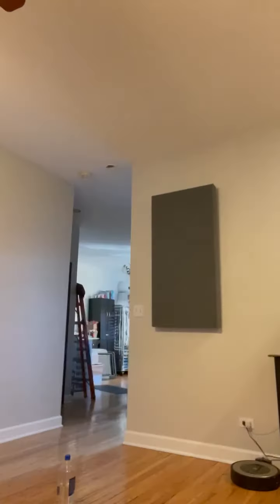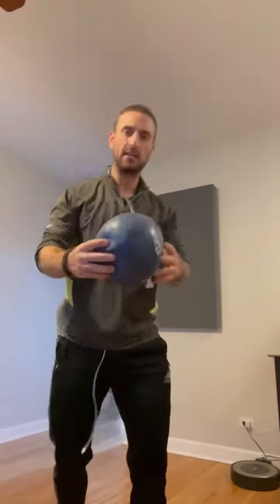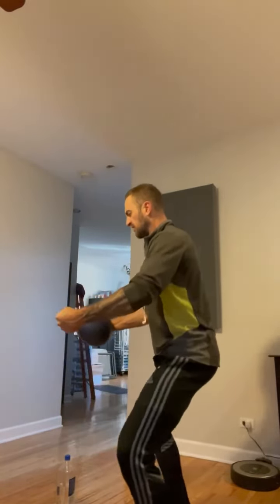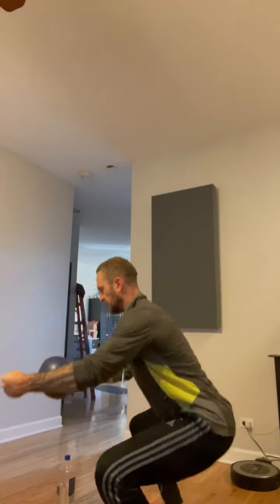Why do my knees pop | Barbell Method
Welcome to Barbell Method & thank you for stopping by! I hope this experience found you well & left you better =)

StreamBeats by Harris Heller @AlphaGaming

- Weightlifting Coach
- Olympic Weightlifting Coach (for Americans/CrossFit'rs)
- Snatch
- Clean
- Jerk
- Clean and Jerk
- Body Maintenance Twitch LIVE stream
- Body Mechanic
- Virtual Training
- Remote Coaching
- Custom Programming